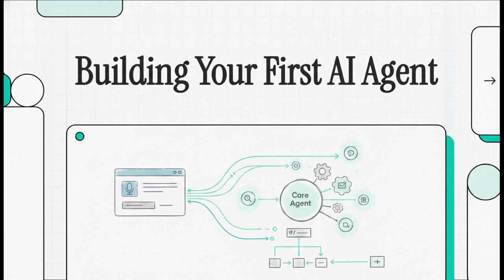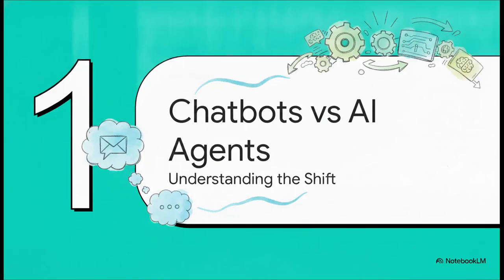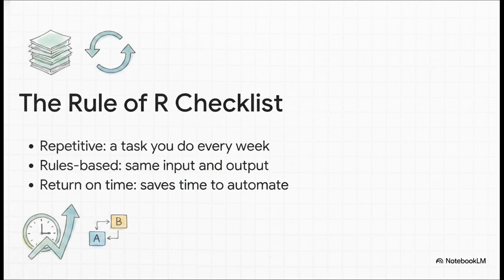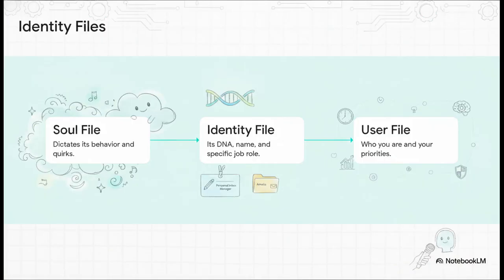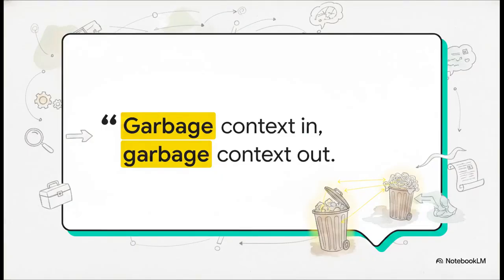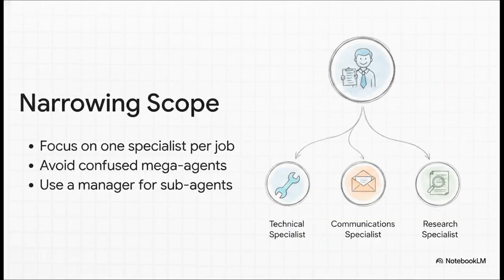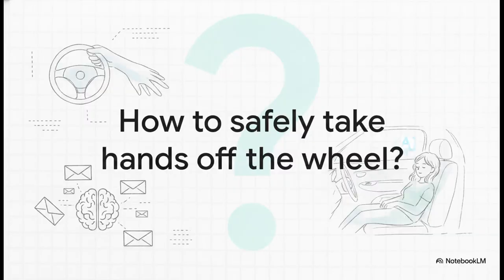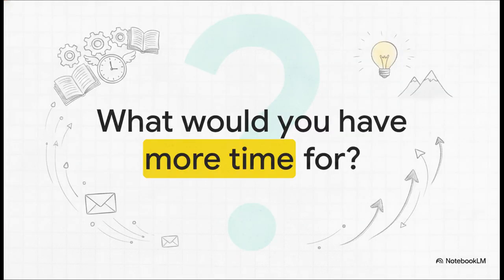Building Your First AI Agent: Simply Explained